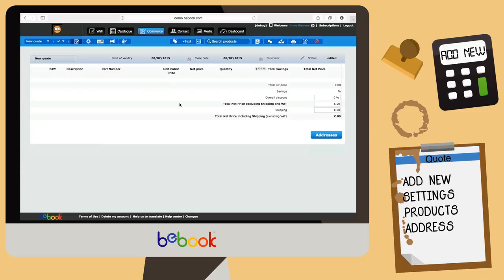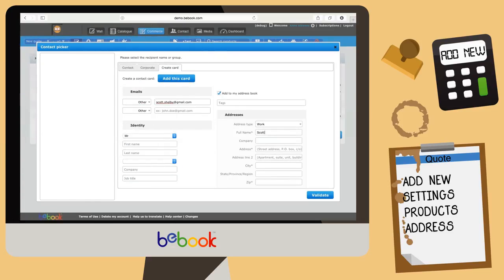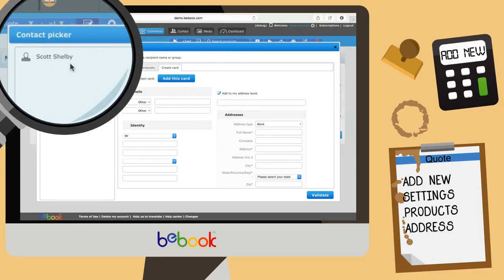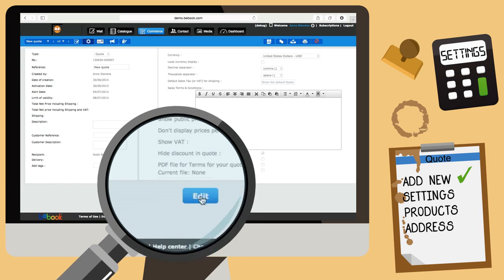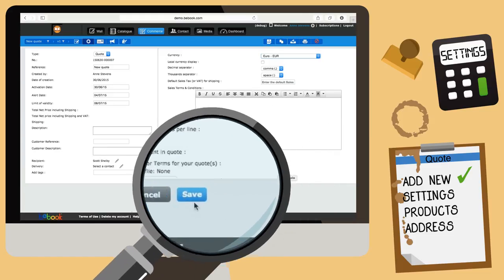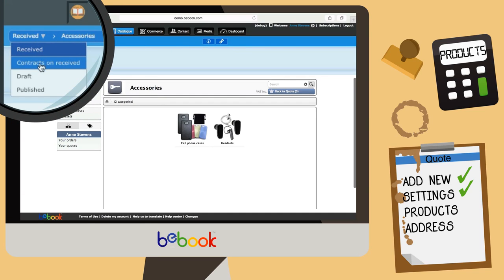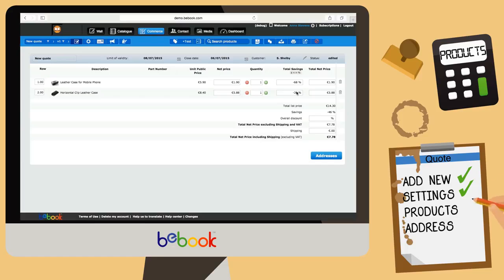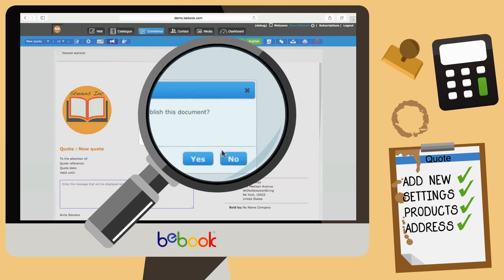bebook™: how to create a quote for a client not in bebook™